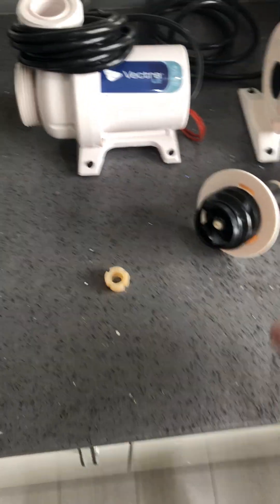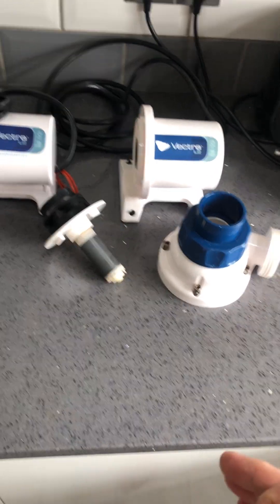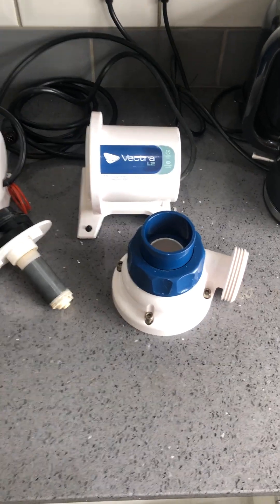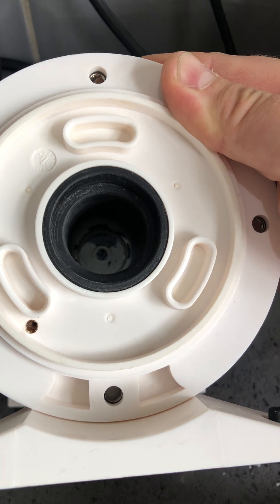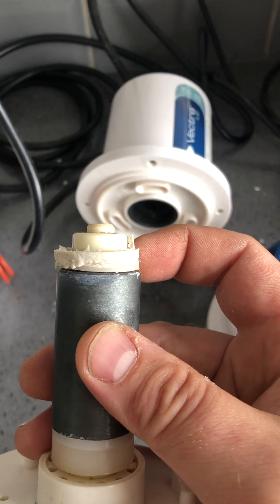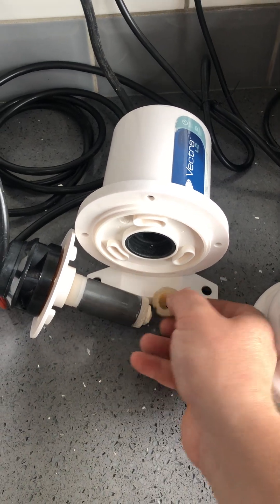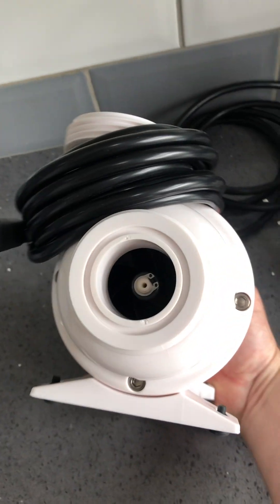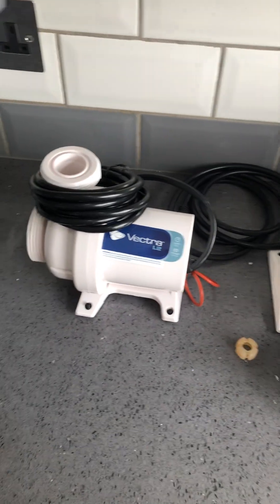Ecotech Vectra L2 Return Pump burnt out